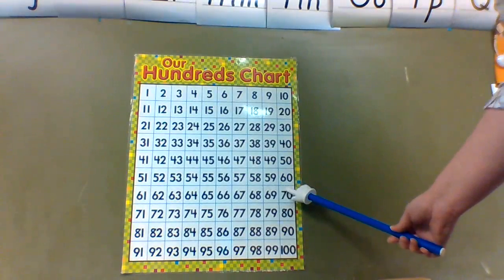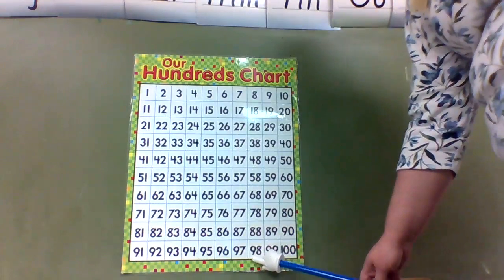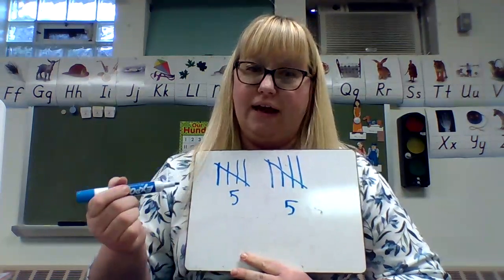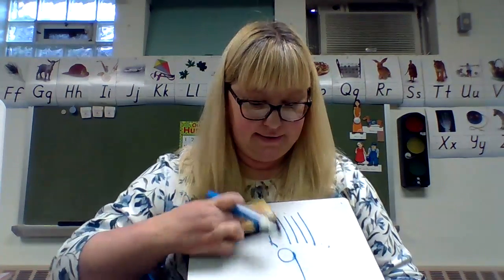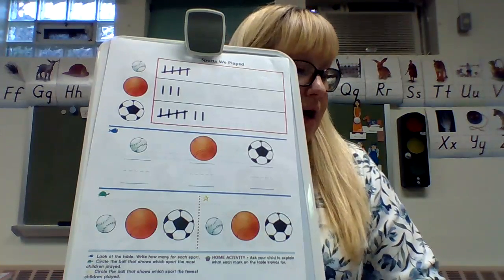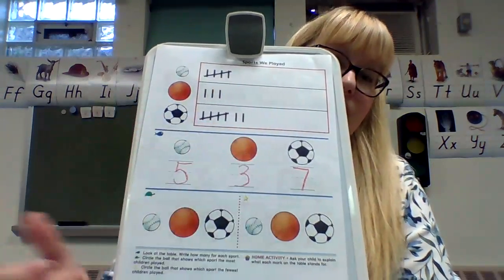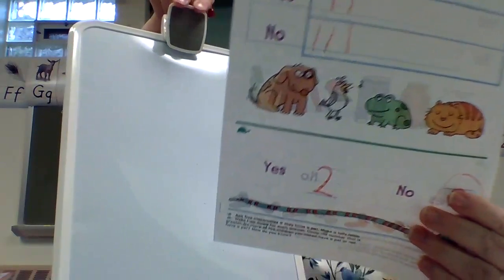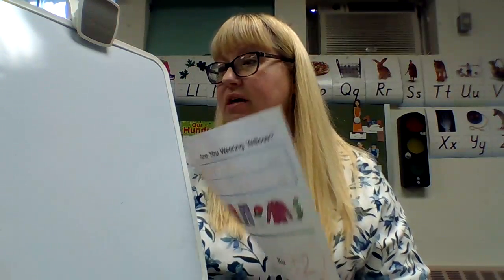Mrs. Kirshner's Math Lesson 5-19-20